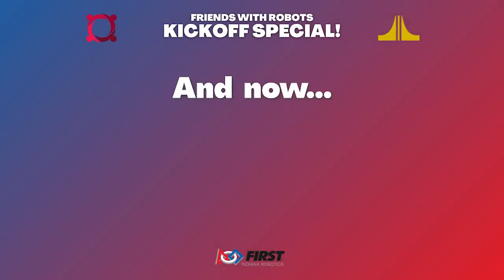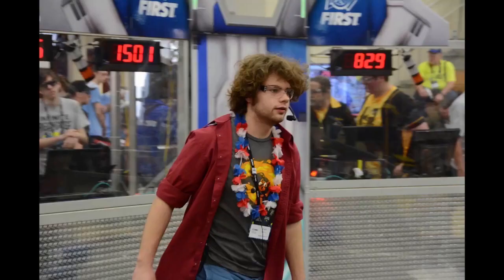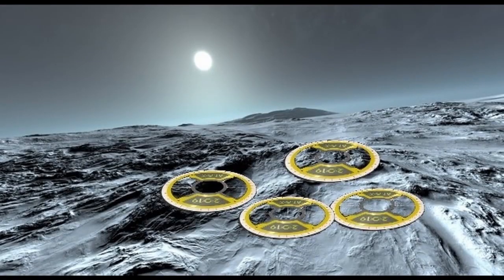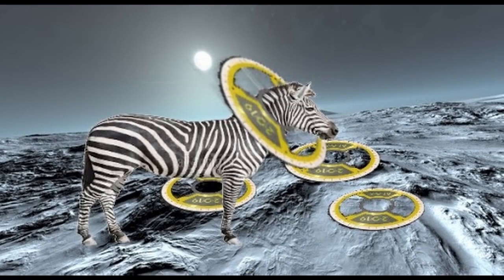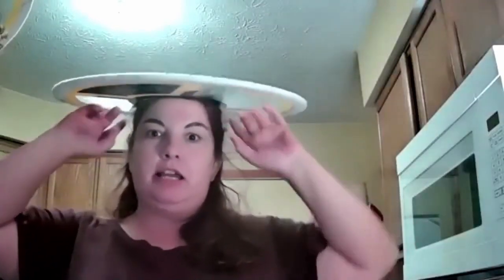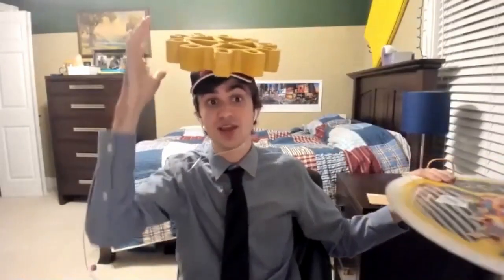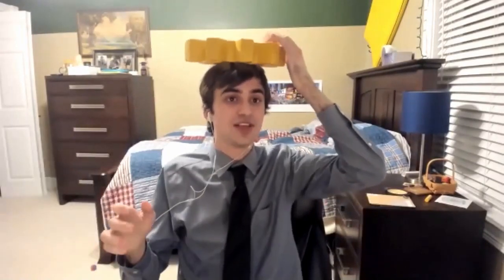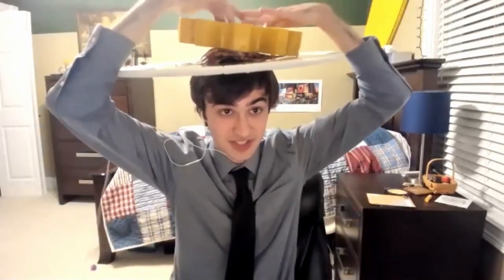Friends with Robots FIN Fishtank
Join 2 of our alum as they try to sell their new product idea for FIRST game pieces as apparel to our FIN Fishtank!